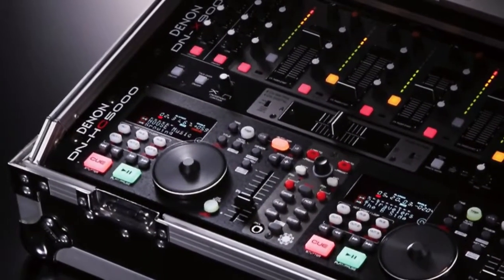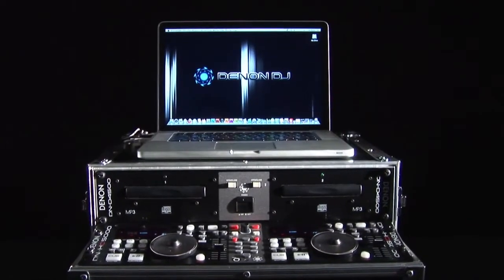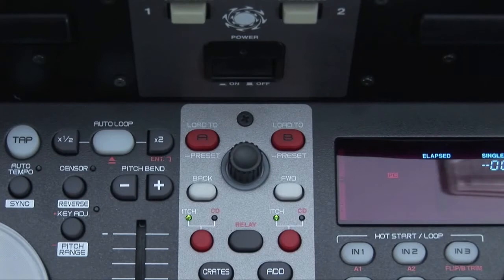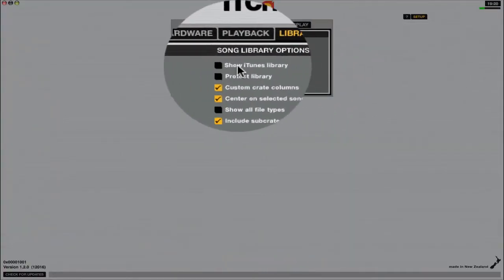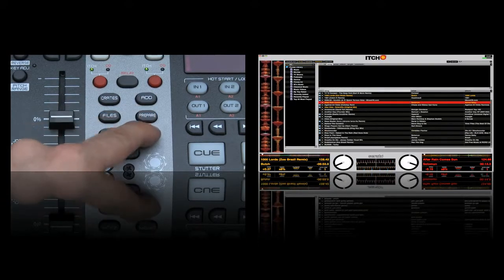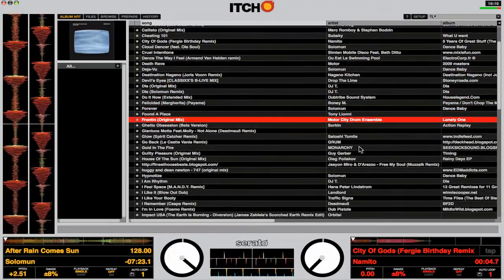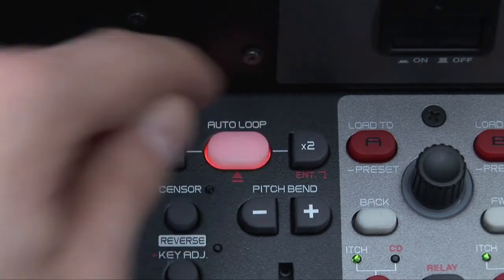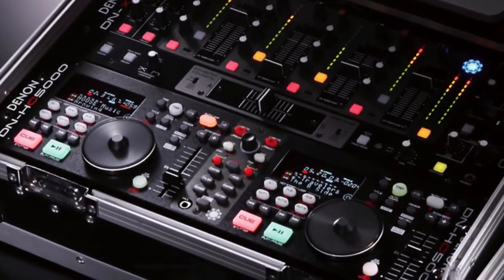Denon DN-HC5000 Serato Itch Midi Controller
The Denon DNHC5000 is packaged and designed to work solely with Serato's ITCH software program and the optional BU4500 Dual CD/MP3 player, providing mobile entertainers the most fail safe, easy-to-use, flexible hardware / software package on the market today. Purposed into the familiar Denon DJ rackmount form, and utilizing Serato's HIDI technology to improve speed, accuracy, and communication between software and hardware, the Denon DNHC5000 ITCH bundle will quickly become the envy of digital / computer DJs everywhere.

SeratoTM ITCH software is perfectly simple to operate and install. Connect and a single USB cable to your computer. The Denon DNHC5000 hardware offers audio outputs for each deck so it can easily connect and configure to any mixer.